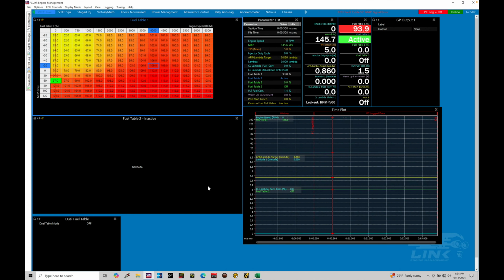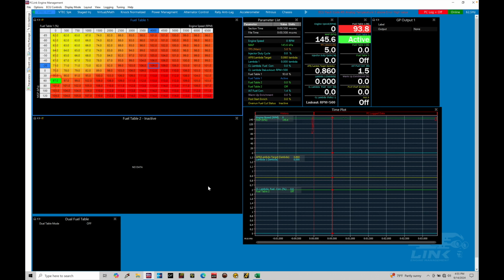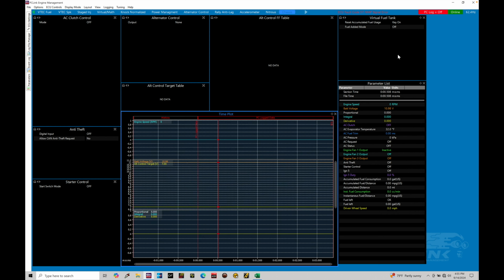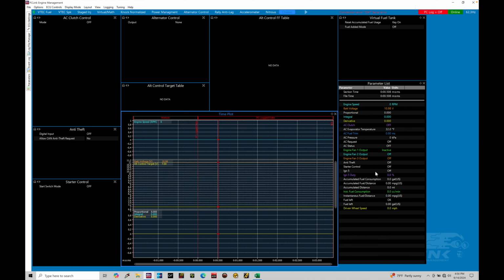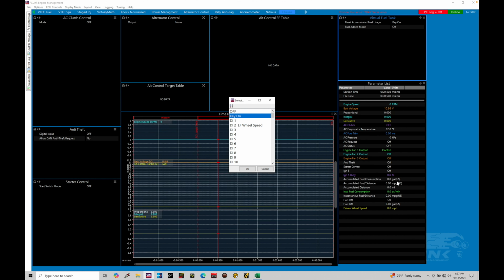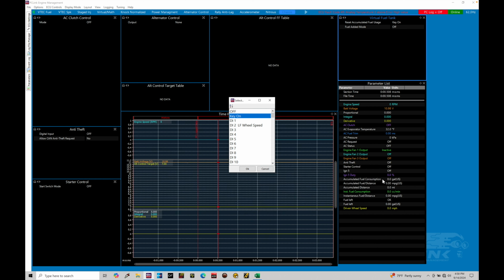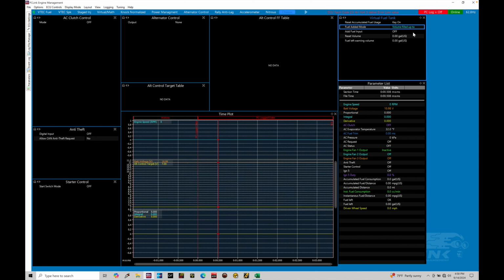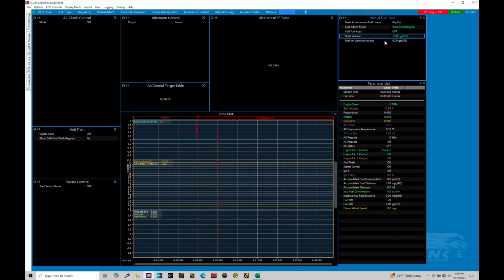Link G5 Training Course Part 125: Virtual Fuel Tank | Evans Performance Academy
Link G5 Training Course Part 125: Virtual Fuel Tank walks you through setting up the virtual fuel tank in order to track fuel consumption and fuel tank level without a level sensor.